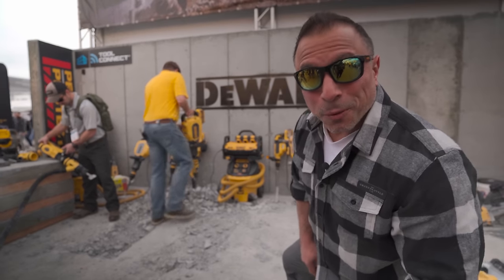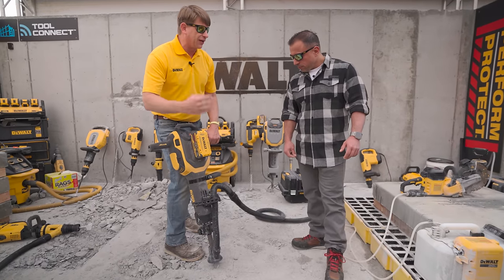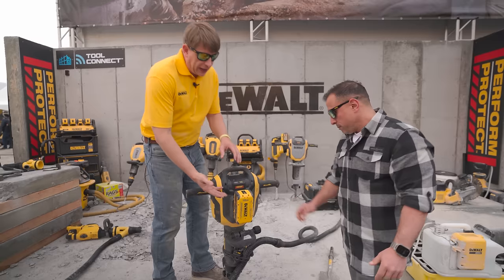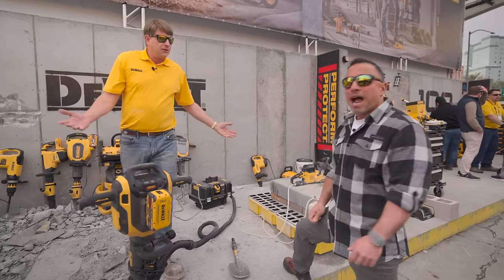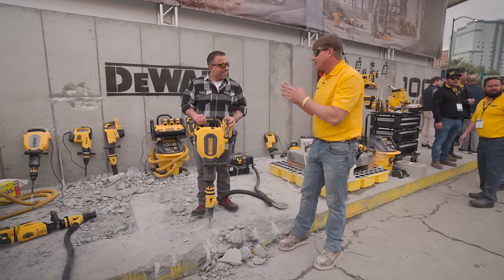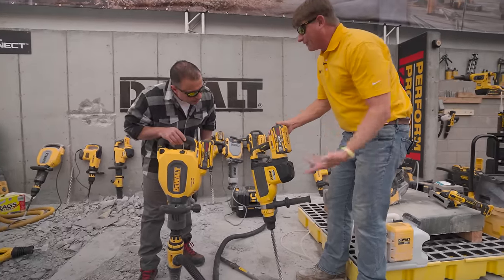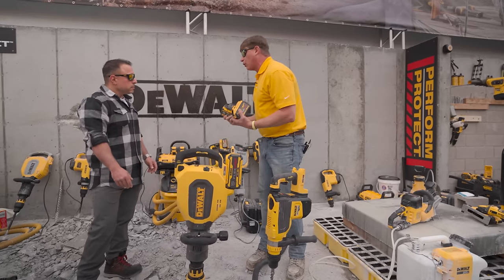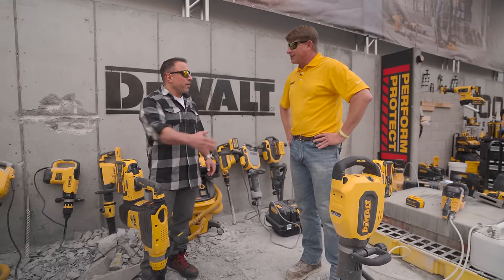Best DeWalt Tool Solutions For Serious Ground Up Construction in 2024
Discover the ultimate DeWalt tool solutions for your ground-up construction projects in 2024, only on the VCG Construction YouTube channel! In this must-watch video, we dive deep into the capabilities and features of two groundbreaking DeWalt tools - the DCS692X2 60V MAX* Brushless Cordless 9 in. Cut-Off Saw and the DCH911Z2 60V MAX* 27 LBS SDS MAX Inline Chipping Hammer. Whether you're a professional contractor or a DIY enthusiast, these tools are designed to elevate your construction game to the next level.

DCS692X2 60V MAX Brushless Cordless 9 in. Cut-Off Saw: Unbox and explore the revolutionary design, powerful performance, and unmatched durability of this cut-off saw. Perfect for cutting concrete, steel, paving stones, and more, this tool is a game-changer for efficient and precise cuts.

DCH911Z2 60V MAX 27 LBS SDS MAX Inline Chipping Hammer: Get an in-depth look at this heavy-duty chipping hammer, ideal for breaking through concrete, demolition, and more. Experience its power, ergonomic design, and how it can speed up your construction projects.

Expert Reviews & Demos: See these DeWalt tools in action with detailed demonstrations and performance tests.
Insights & Tips: Gain valuable insights on how to maximize the potential of these tools in your projects.
Exclusive Content: Only on VCG Construction, get the latest updates and expert opinions on the best tools for 2024.

In 2024, construction demands efficiency, precision, and power. With DeWalt's latest offerings, featured in our comprehensive review, you'll discover how to tackle any construction challenge head-on. From detailed unboxing to practical applications, we cover everything you need to make an informed decision for your tool arsenal.

Your feedback drives our content, and we're here to deliver the most valuable and up-to-date construction tool information. Join the VCG Construction community today and transform the way you build!